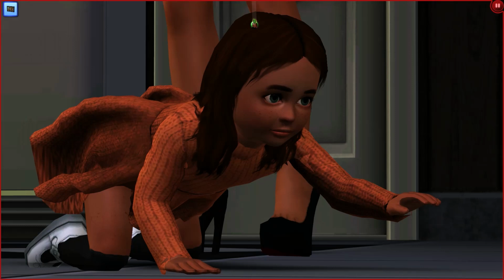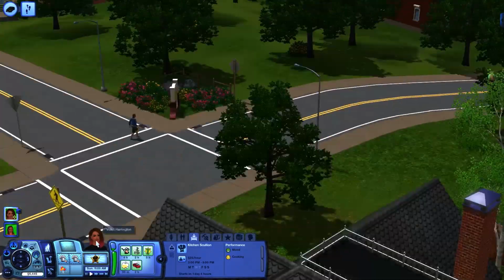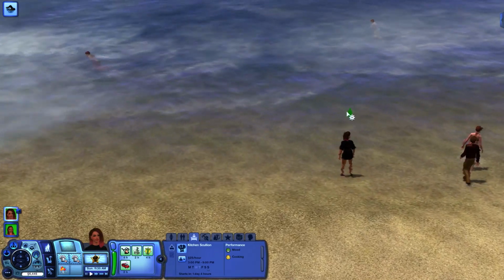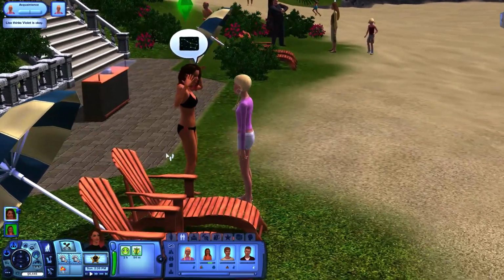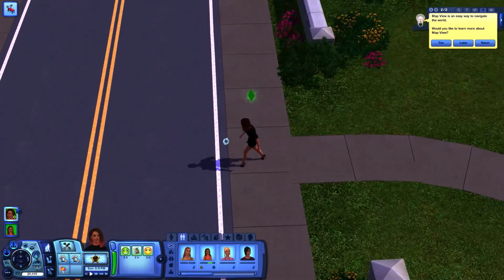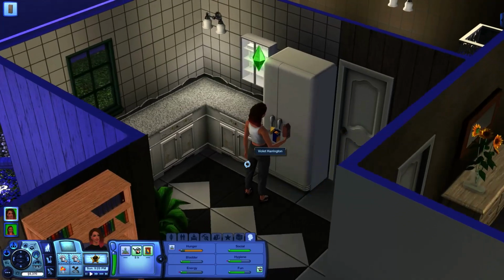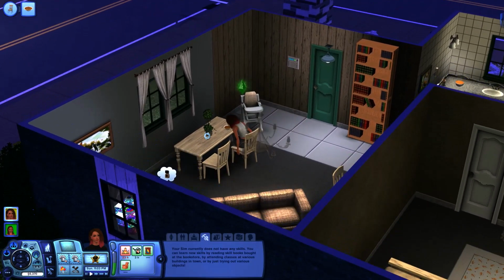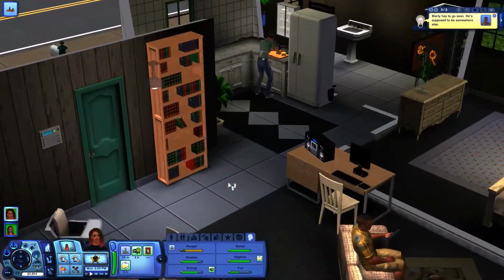The Sims 3 Base Game Lepacy Challenge 🌺|| #1 Single Mom in Sunset Valley [GEN 1]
Hey guys welcome to a brand new series ! Join us as we follow the Harrington Legacy and explore the base game sims 3 world !

» Links! «